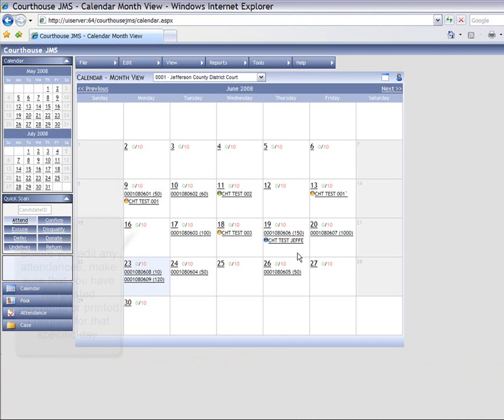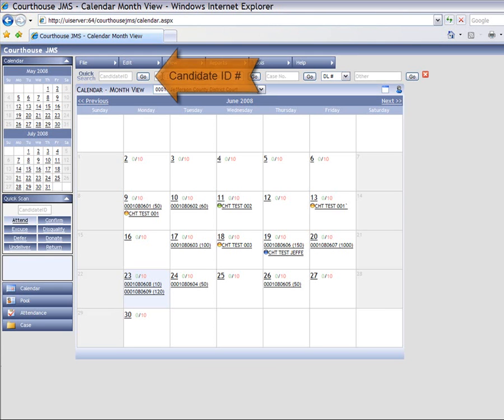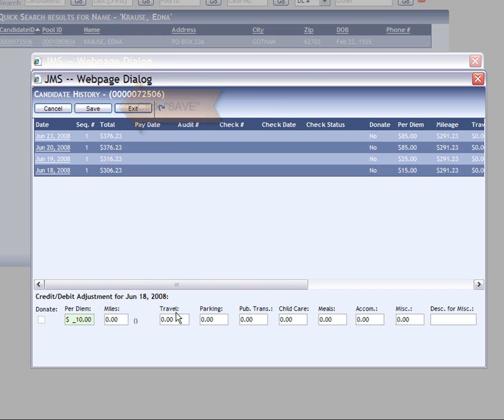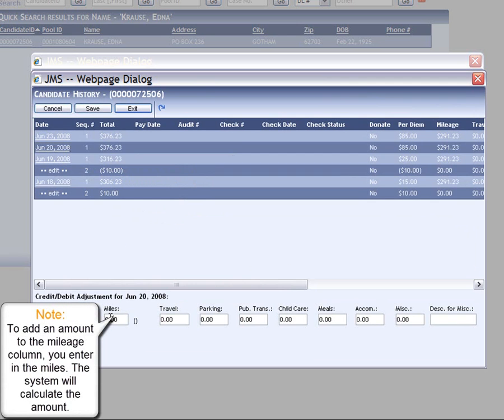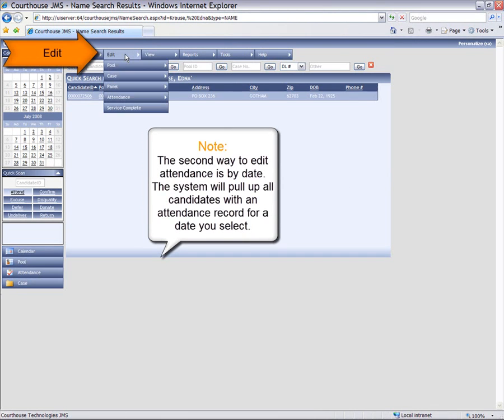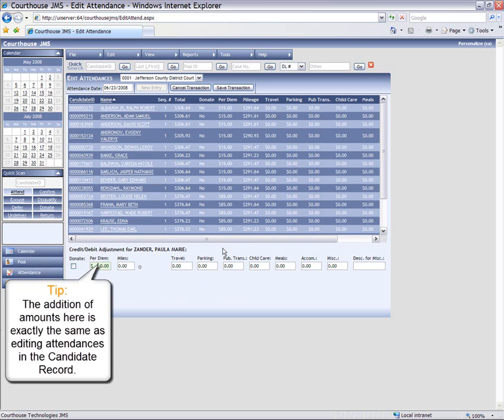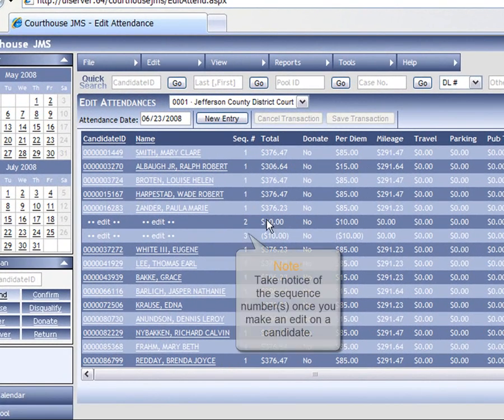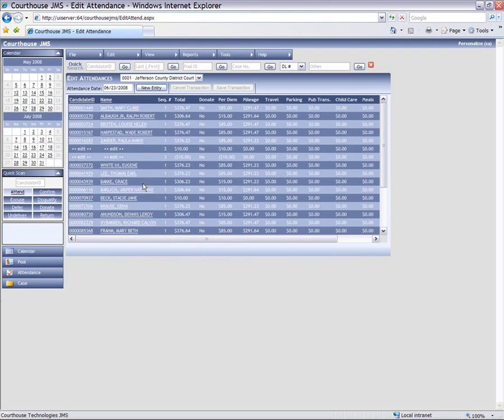Edit Attendance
(How to edit Jurors Attendance)